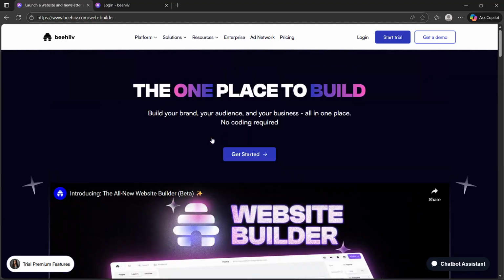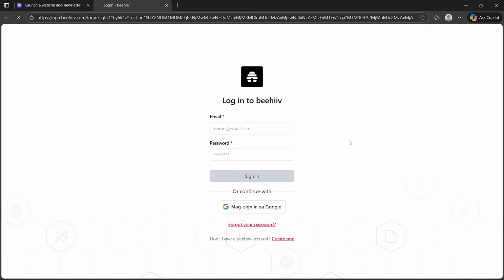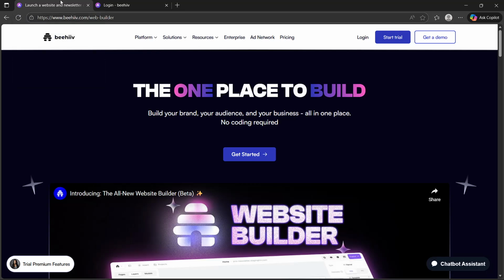How to Set Up Beehiiv Newsletter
In this video, I'll show you how to set up your Beehiiv newsletter from scratch. The method is very simple and clearly described in the video. By following all the steps in the video, you'll be able to easily learn how to set up your Beehiiv newsletter from scratch.